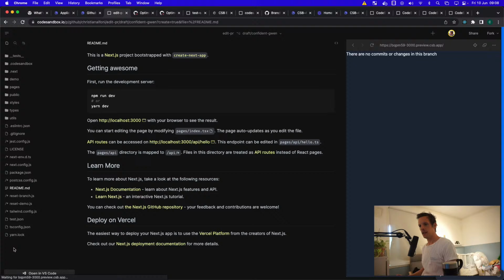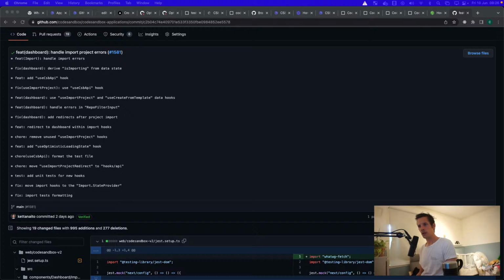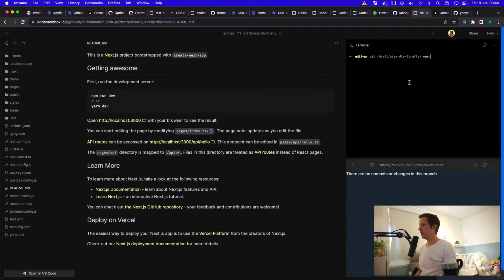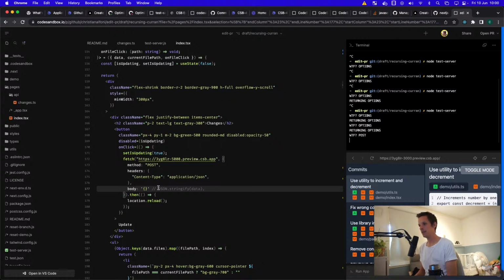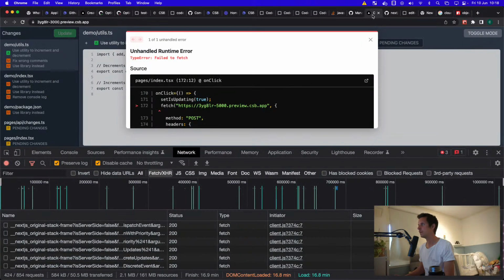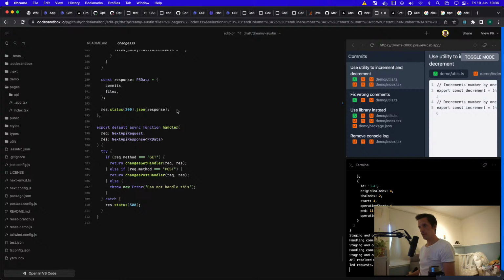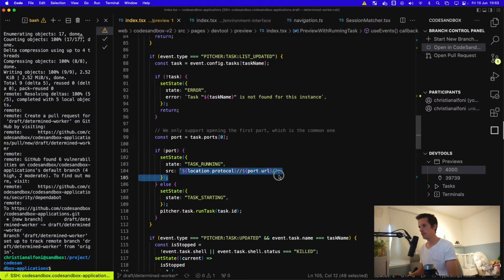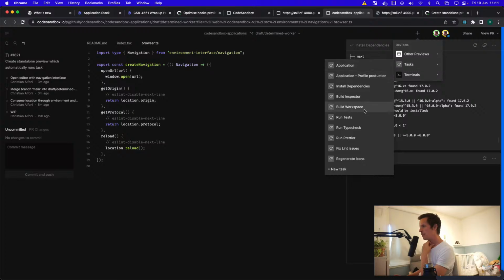CodeSandbox Projects - Edit PR and working on Projects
Need to fix the environment issue before demo and also the PR we worked on has an environment issue... sometimes being a developer is such a drag